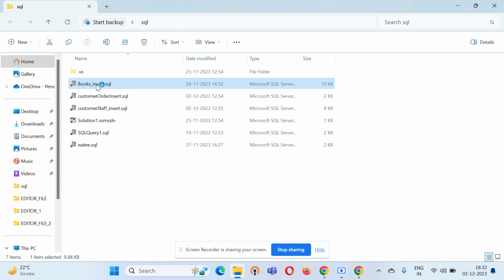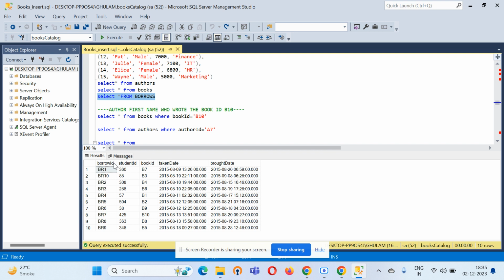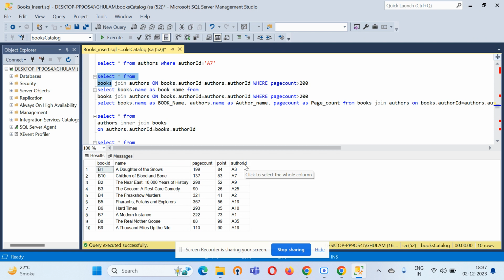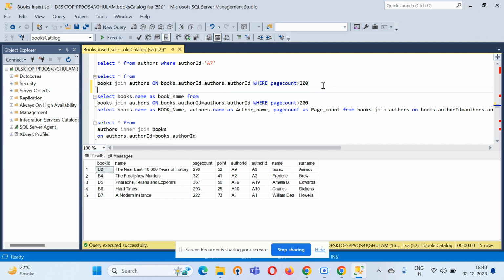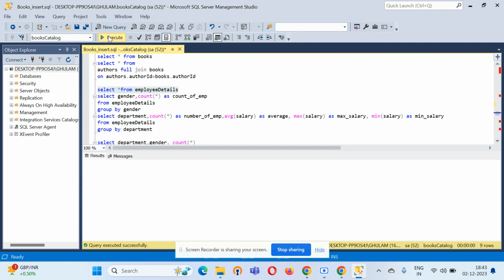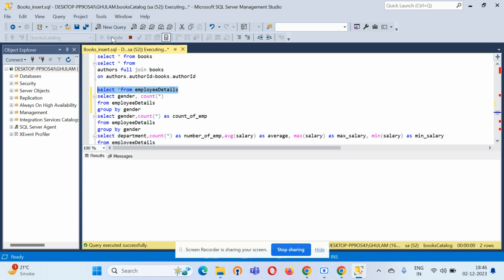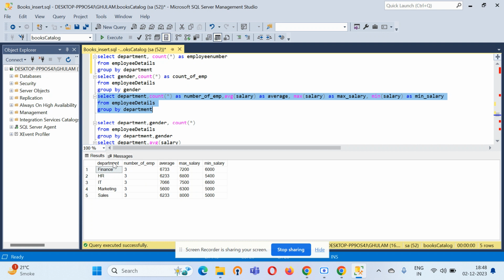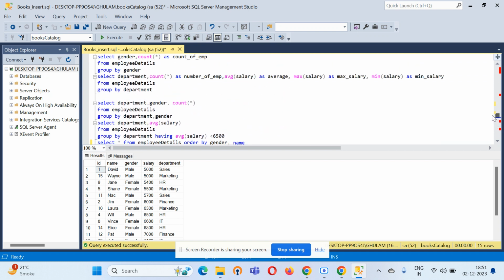USE OF JOIN I GROUPBY I ORDER BY I SQL I MNC INTERVIEWS QUESTION I DATA SCIENCE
COMPLETE HANDSON